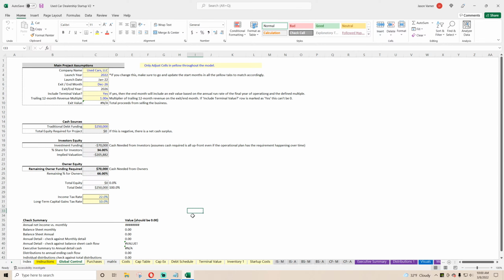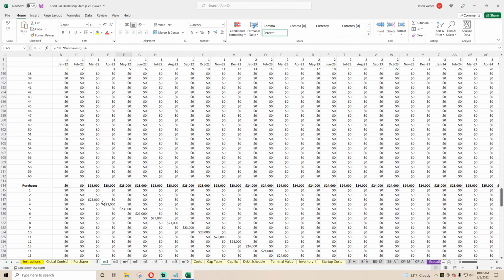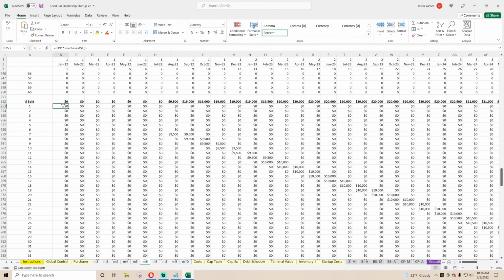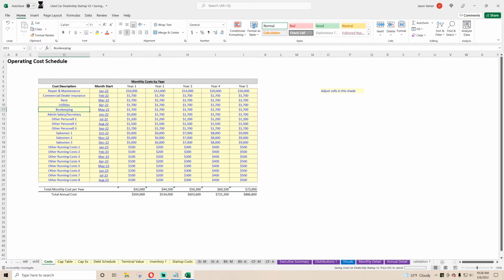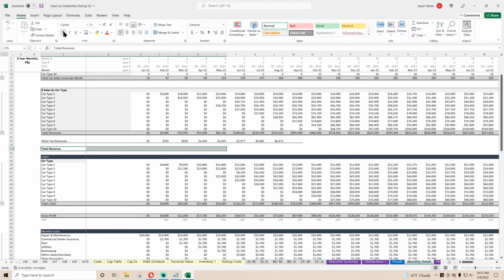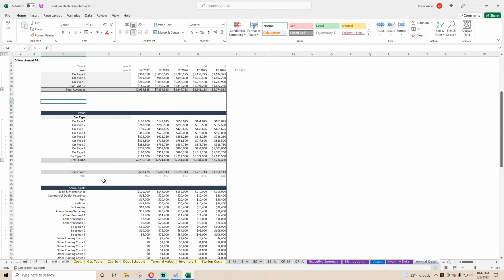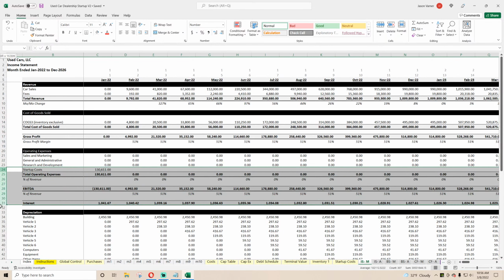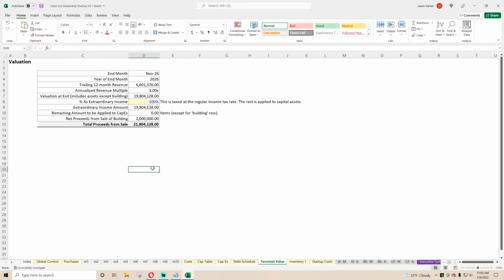Used Car Lot Financial Modeling Tutorial: Part 2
Finishing inventory purchasing schedule / average age on lot and revenue logic. Then hopefully can start in on the 3-statement model upgrades.